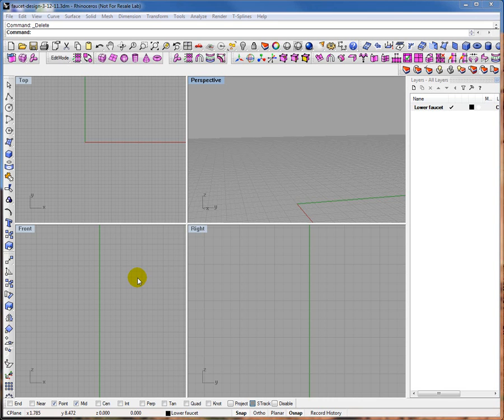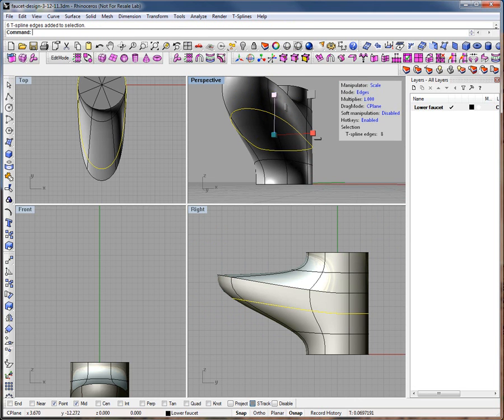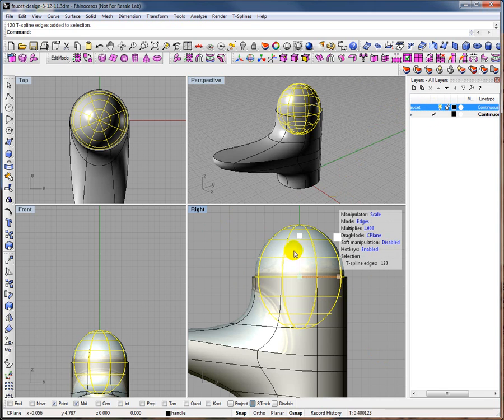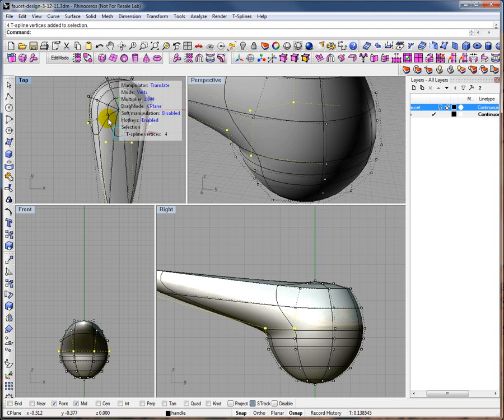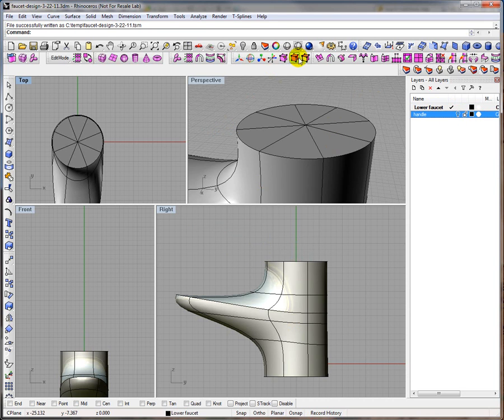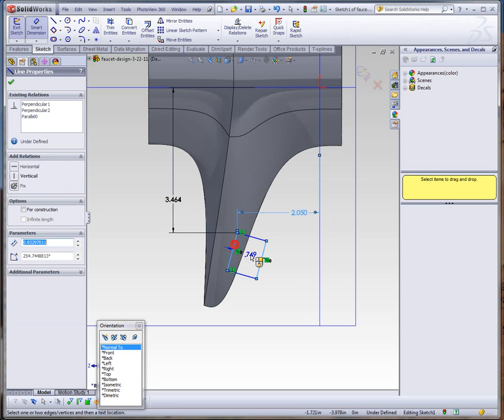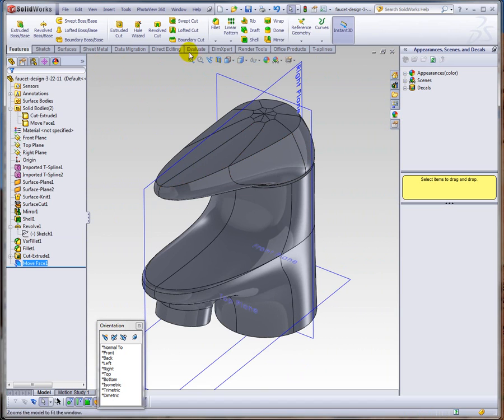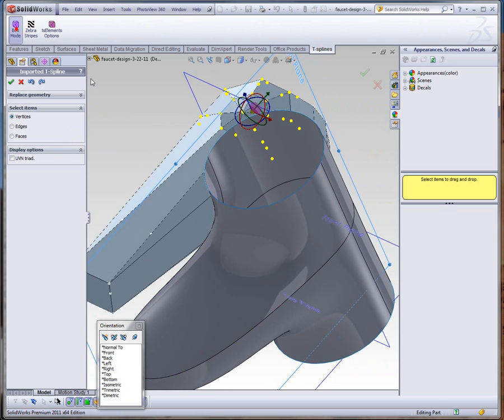tsElements for SolidWorks faucet demo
Mark Biasotti from SolidWorks shows how to use T-Splines for Rhino and tsElements for SolidWorks to quickly create a faucet solid body, editable in the SolidWorks feature tree.